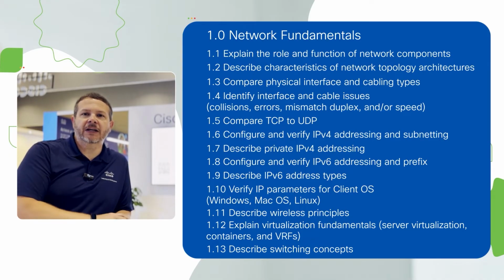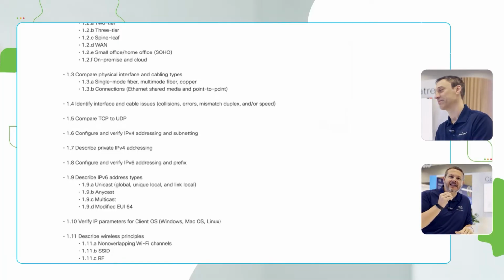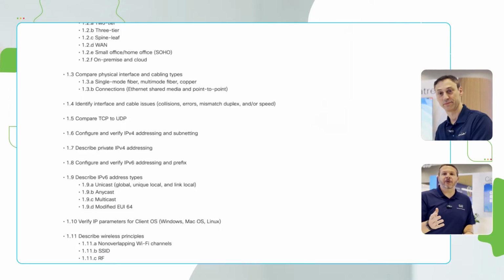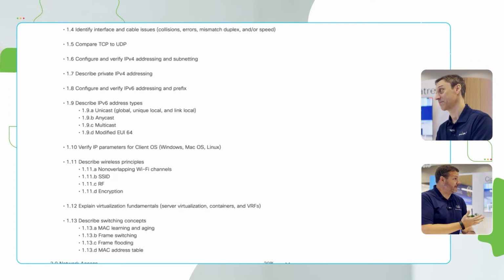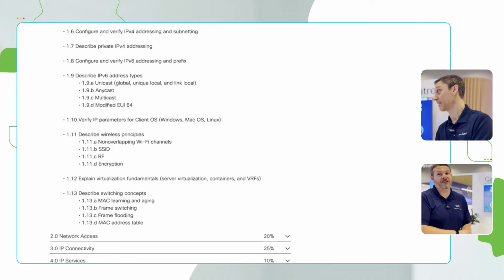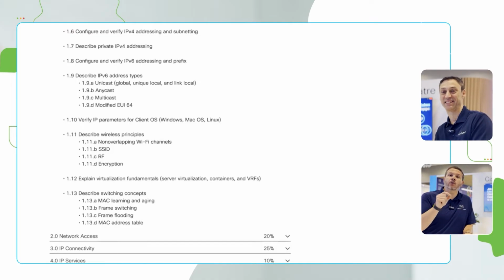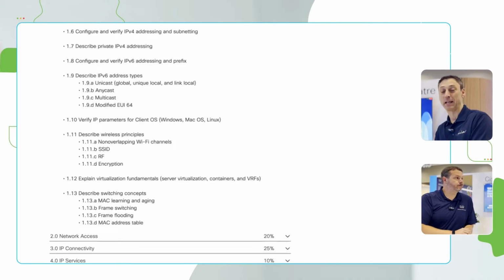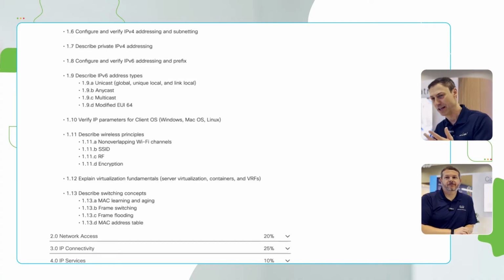Network Fundamentals, the Basics of the CCNA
To earn your CCNA certification, you must pass the 200-301 CCNA exam. This 120-minute exam tests your knowledge of network fundamentals, network access, IP connectivity, IP services, security fundamentals, and automation and programmability.

Principal Engineer Hank Preston and Lead Technical Content Producer Patrick Gargano will guide you on how to effectively use the CCNA 1.1 Exam Topics to achieve success in your exam.

For more CCNA live events hosted by Hank Preston and Patrick Gargano, sign up for CCNA Prep

This video explores:
1.1 Explain the role and function of network components
1.1.a Routers
1.1.b Layer 2 and Layer 3 switches
1.1.c Next-generation firewalls and IPS
1.1.d Access points
1.1.e Controllers (Cisco DNA Center and WLC)
1.1.f Endpoints
1.1.g Servers
1.1.h PoE
1.2 Describe characteristics of network topology architectures
1.2.a Two-tier
1.2.b Three-tier
1.2.c Spine-leaf
1.2.d WAN
1.2.e Small office/home office (SOHO)
1.2.f On-premise and cloud
1.3 Compare physical interface and cabling types
1.3.a Single-mode fiber, multimode fiber, copper
1.3.b Connections (Ethernet shared media and point-to-point)
1.4 Identify interface and cable issues (collisions, errors, mismatch duplex, and/or speed)
1.5 Compare TCP to UDP
1.6 Configure and verify IPv4 addressing and subnetting
1.7 Describe the need for private IPv4 addressing
1.8 Configure and verify IPv6 addressing and prefix
1.9 Describe IPv6 address types
1.9.a Unicast (global, unique local, and link local)
1.9.b Anycast
1.9.c Multicast
1.9.d Modified EUI 64
1.10 Verify IP parameters for Client OS (Windows, Mac OS, Linux)
1.11 Describe wireless principles
1.11.a Nonoverlapping Wi-Fi channels
1.11.b SSID
1.11.c RF
1.11.d Encryption
1.12 Explain virtualization fundamentals (server virtualization, containers, and VRFs)
1.13 Describe switching concepts
1.14 MAC learning and aging
1.15 Frame switching
1.16 Frame flooding
1.17 MAC address table

CHAPTERS
0:18 Introduction to Network Fundamentals - the basics
1:09 Challenges for those new to networking
1:56 Verbs in the CCNA blueprint
2:35 1.2 Describe characteristics of network topology architectures
3:00 1.5 Compare TCP to UDP
3:28 1.6 Configure and verify IPv4 addressing and subnetting
4:22 CCNA Prep Program